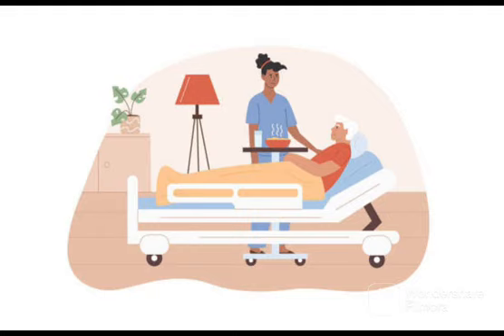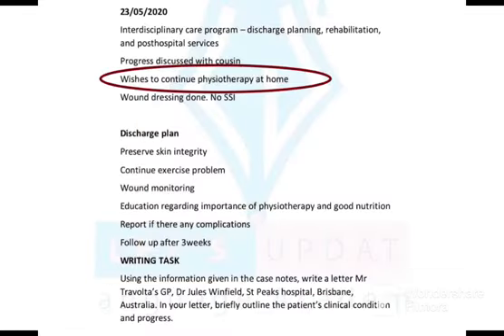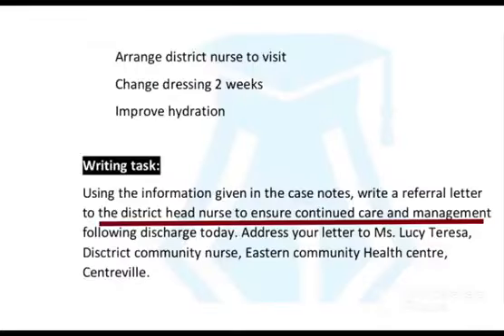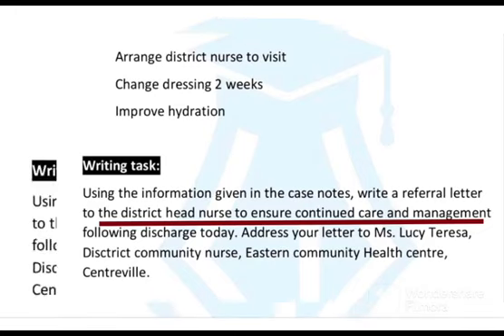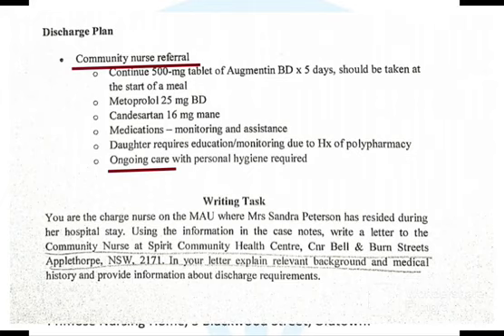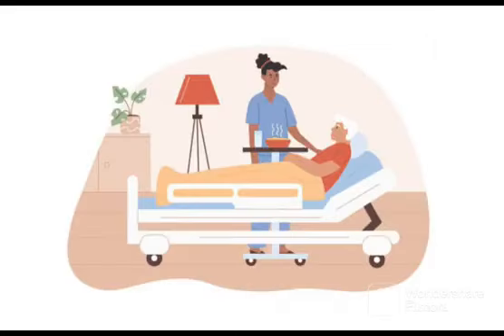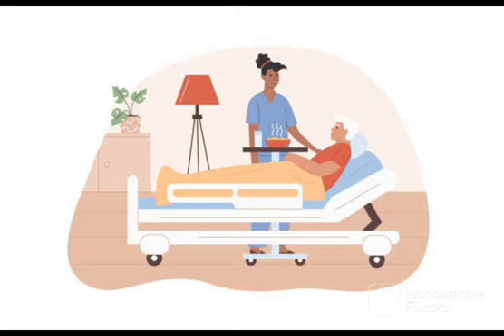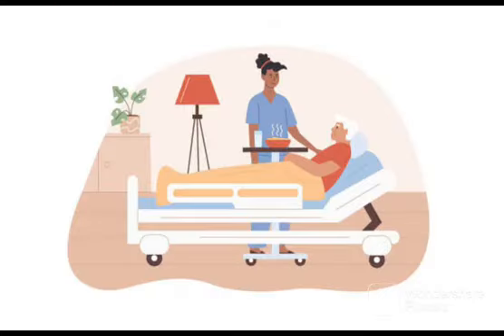How to find out tricky Home visit request from Oet case note ? 🏕️